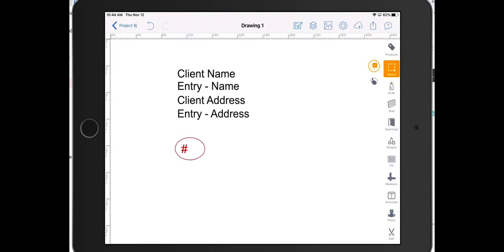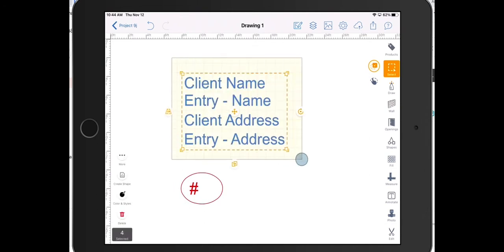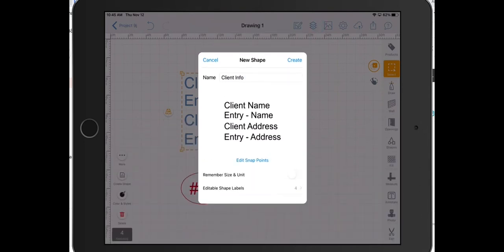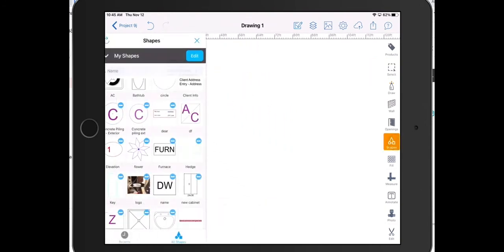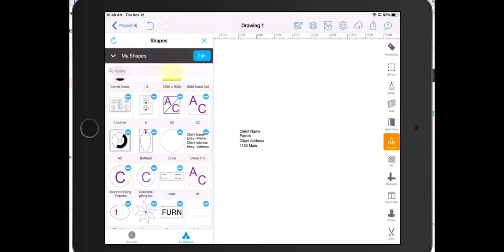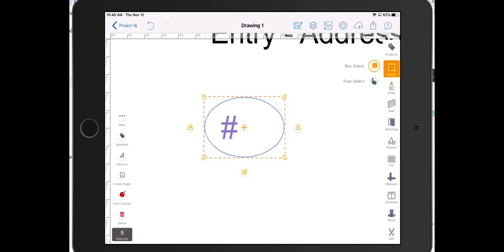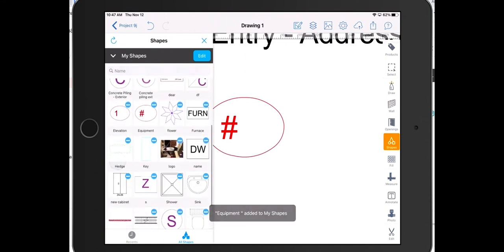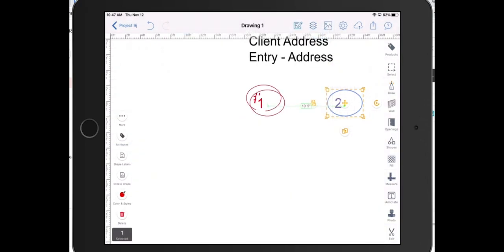Text Entry Shapes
Use a Text Entry Shape to have a reusable shape for which you can enter text  whenever dropped on screen